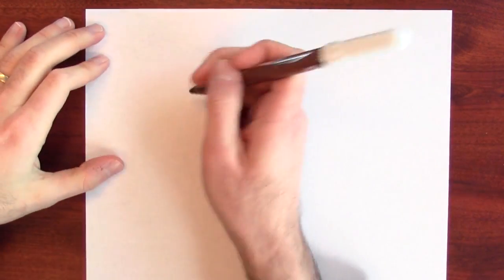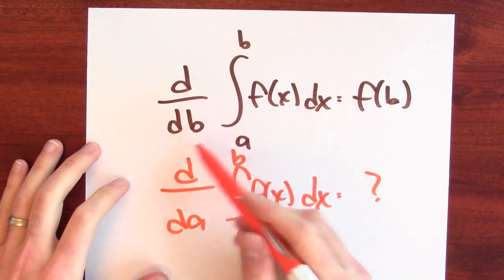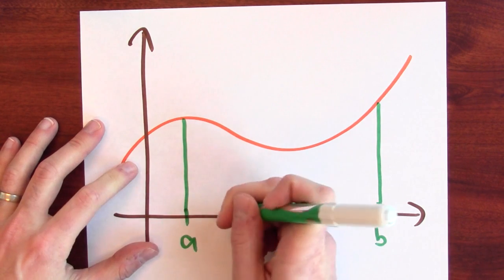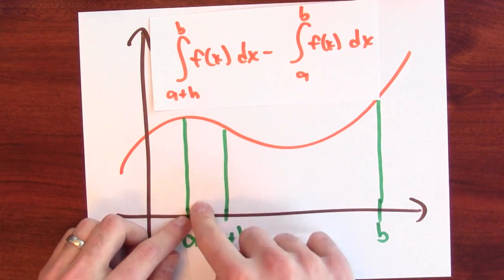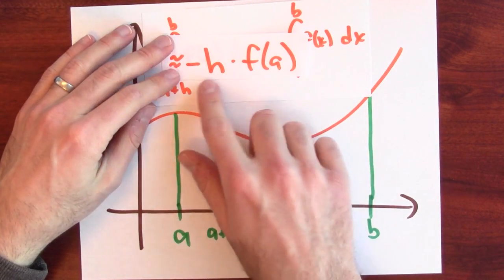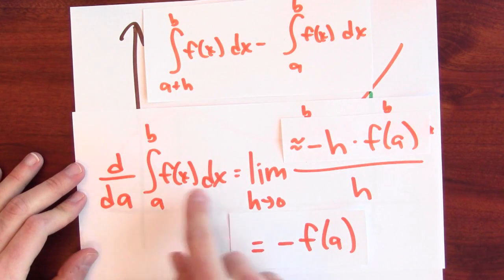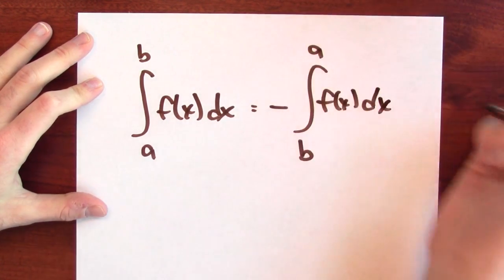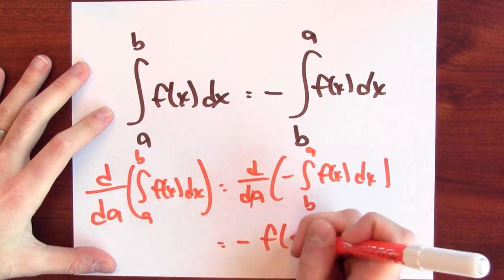What is d/da integral f(x) dx from x = a to x = b? - Week 12 - Lecture 12 - Mooculus